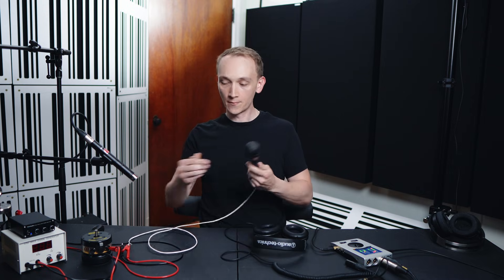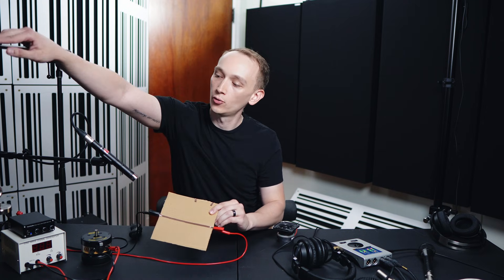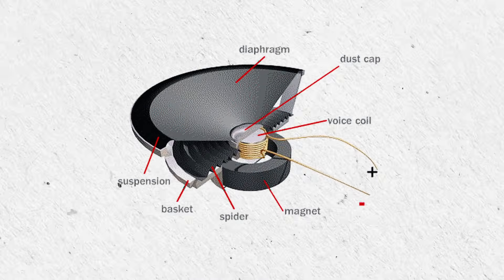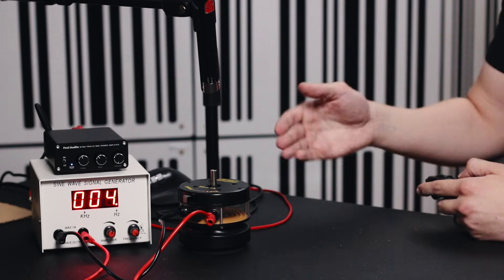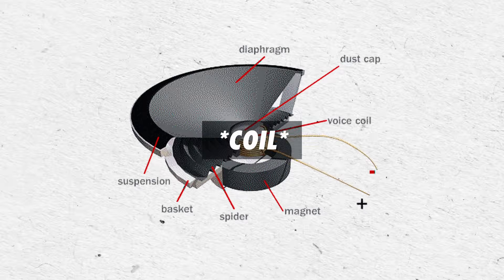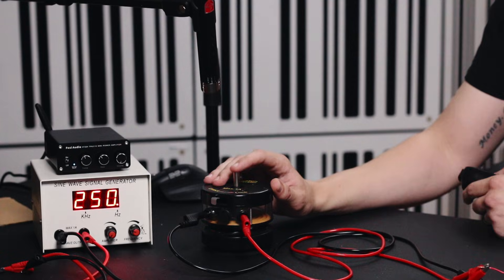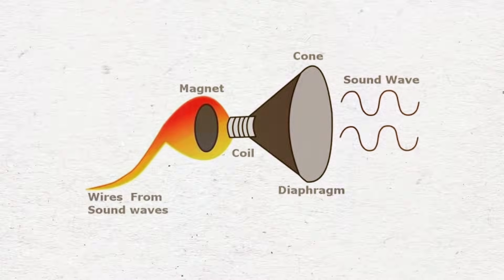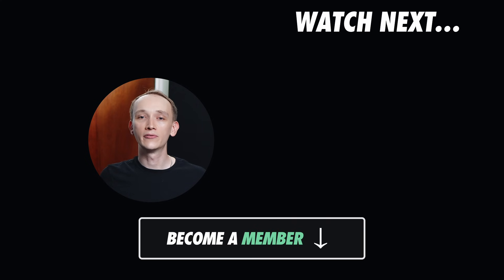How To Convert Headphones Into A Microphone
Did you know a speaker and a microphone are basically the same thing?

Thanks to the Audio University members for your support in making this video possible!

0:00 Intro
0:31 Demonstration: Cardboard Speaker Demo
03:10 Demonstration: Speaker & Battery
04:27 Demonstration: Transducer (Speaker)
07:27 Audio University Membership
07:53 Demonstration: Transducer (Microphone)
09:24 Demonstration: Headphones (Microphone)
10:34 Demonstration: Microphone (Speaker)
11:12 Outro